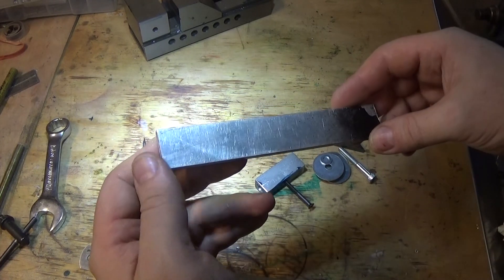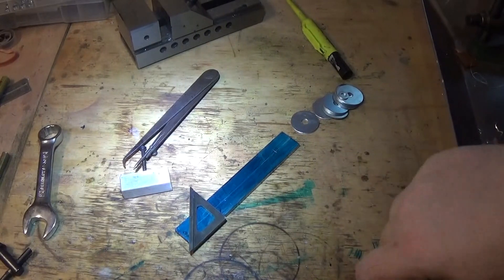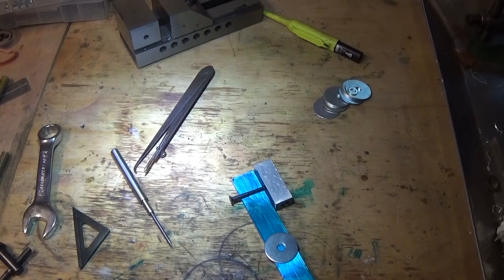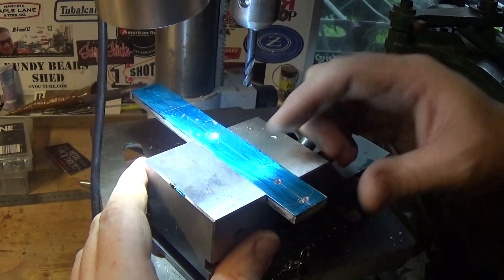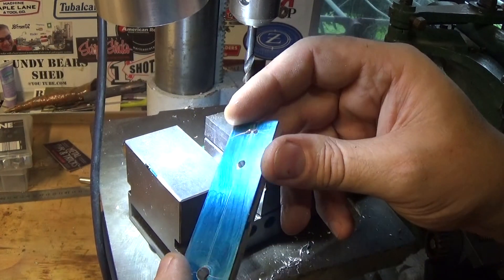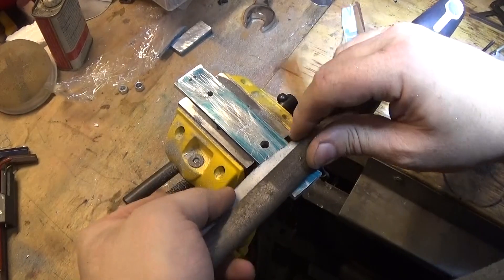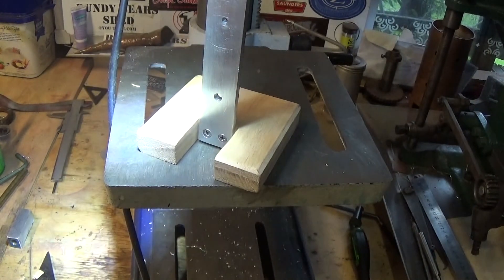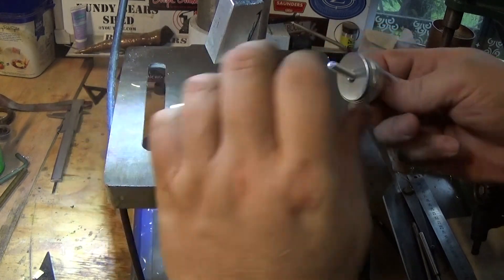mr pete engine part 2a (TO BE CONT.) - no machine tools!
this might be a bit long, sorry, there was a lot of video.

part 2 *TO BE CONTINUED*  of a challenge from malcoflincoln to make a Mr Pete engine with hand tools.